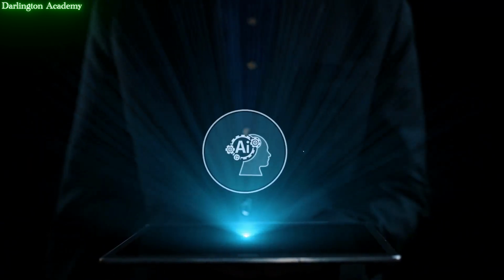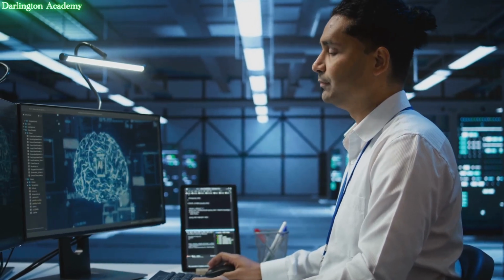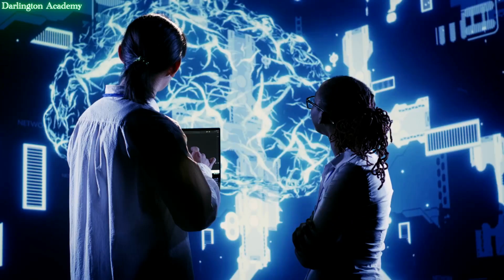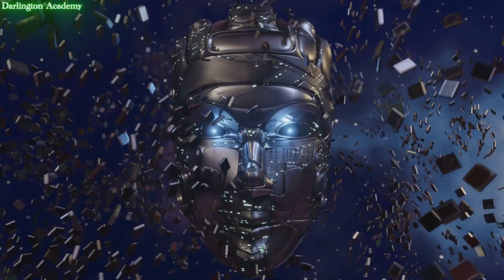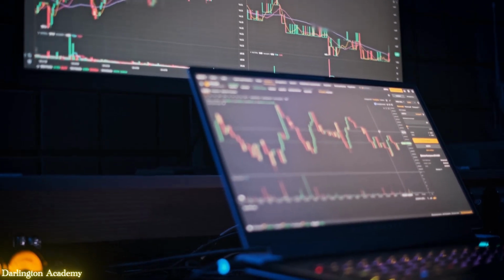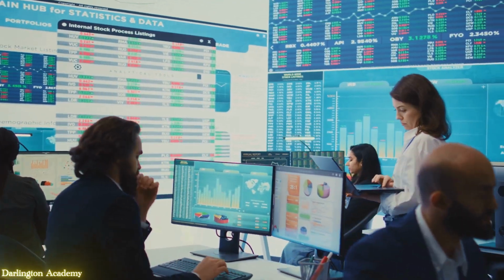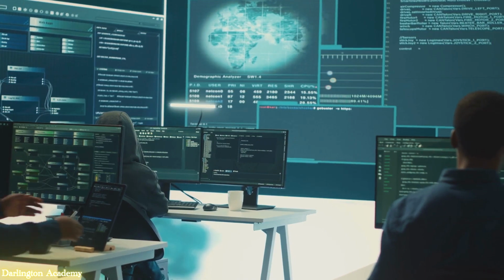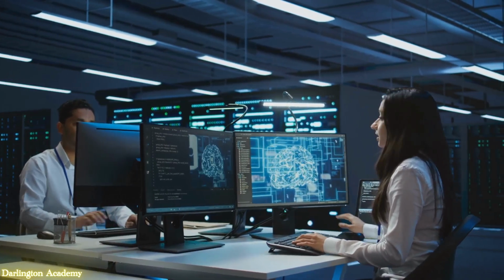Generative AI Agents: The Future of Automation and Creativity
Discover the fascinating world of **Generative AI Agents** in our latest video! These innovative systems leverage advanced machine learning techniques to create, analyze, and automate tasks across various fields. From generating unique content like art and music to enhancing customer support and revolutionizing blockchain technology, the capabilities of generative AI are limitless.

Join us as we delve into how these agents work, their real-world applications, and their impact on everyday life and industries like finance and healthcare. We'll also explore the pros and cons of adopting this transformative technology and discuss investment opportunities in AI.

OUTLINE:

00:00:00 What are Generative AI Agents?
00:00:47 Training and Components
00:01:45 Real-World Applications
00:02:30 Benefits and Drawbacks
00:03:26 Impact on Cryptocurrency and Daily Life
00:04:15 Investment Opportunities
00:04:56 Navigating the Future of Generative AI
00:05:38 A Universe of Possibilities